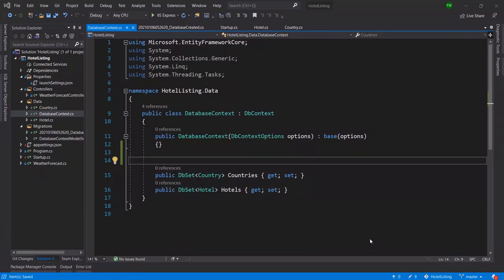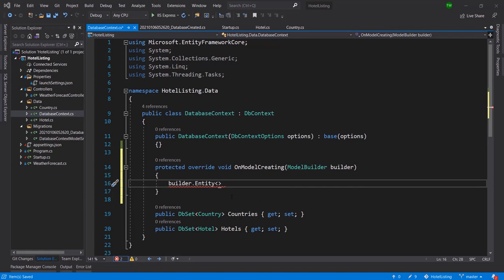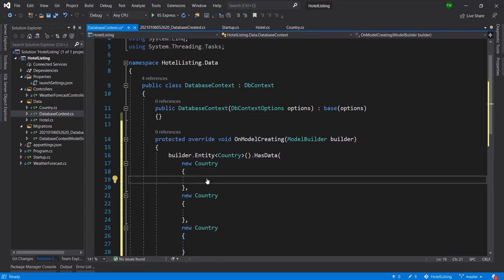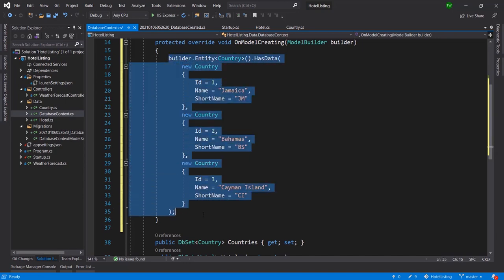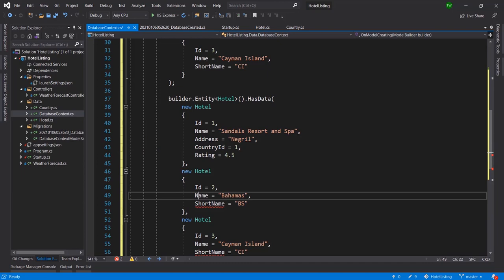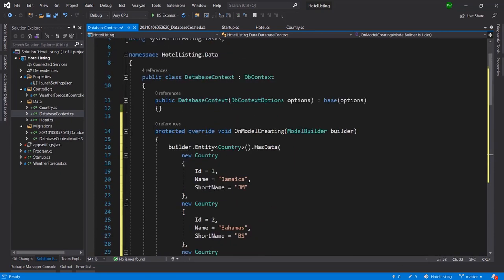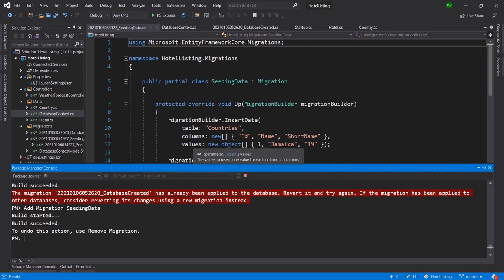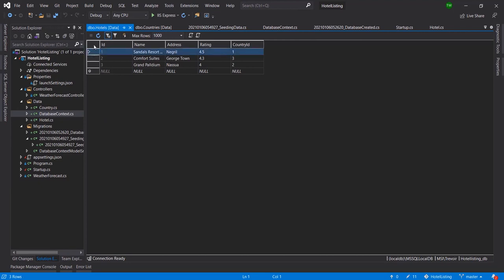ASP.NET 5 WEB API Development - 11 seed data in tables